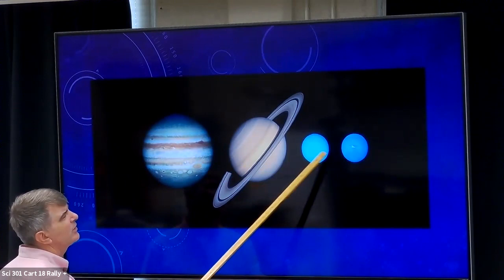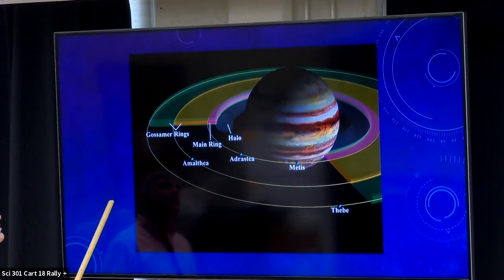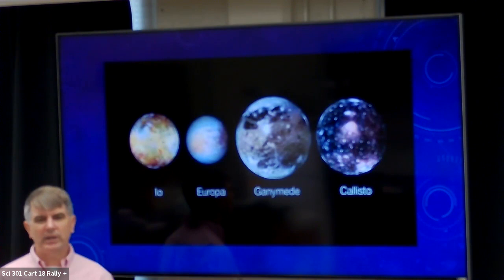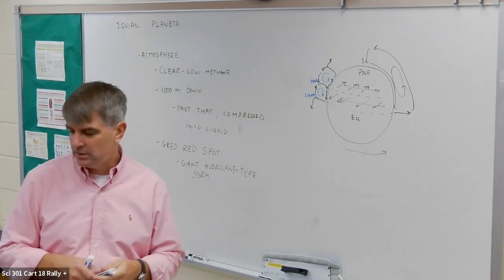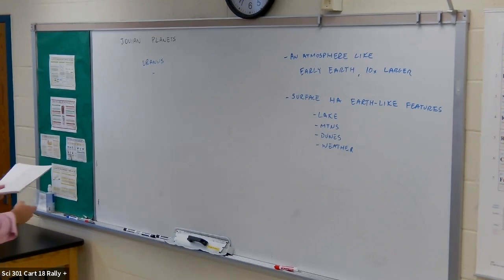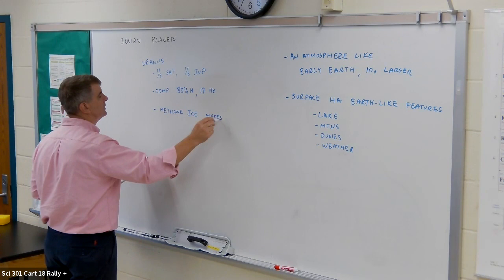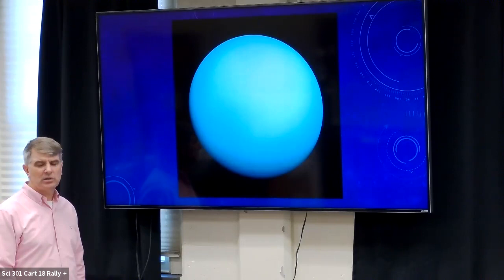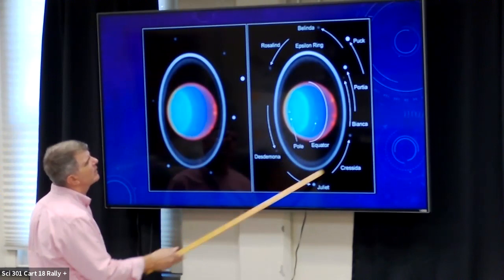GNSCI 133 Lecture 8